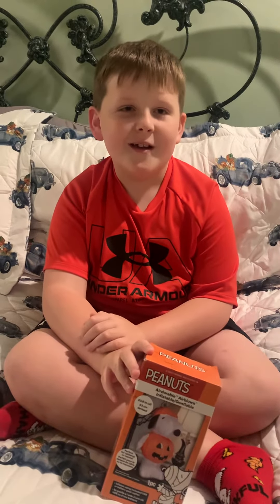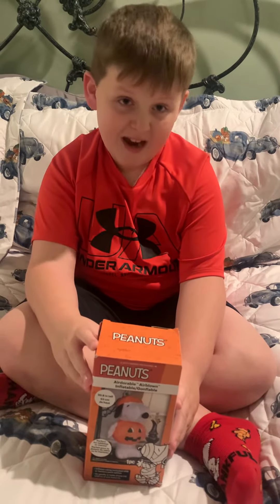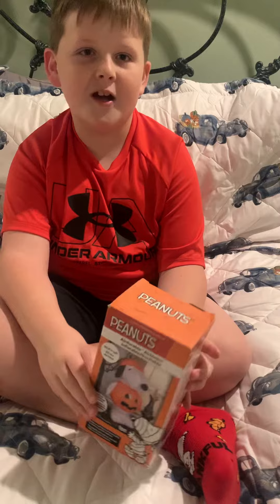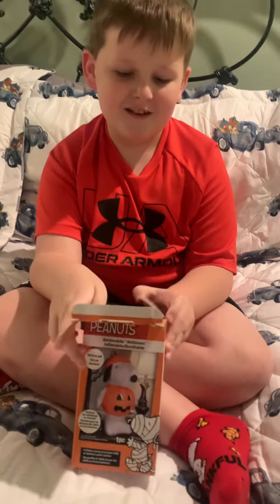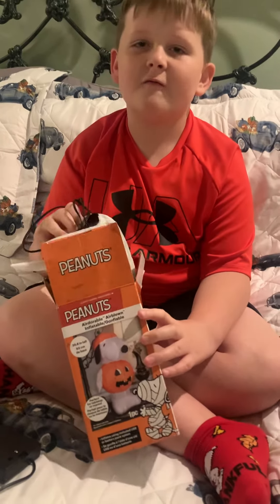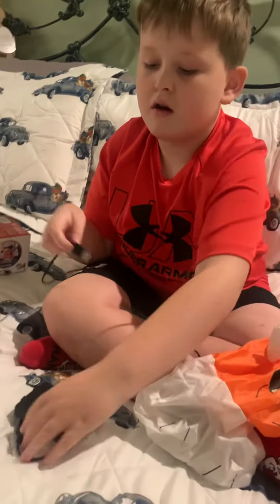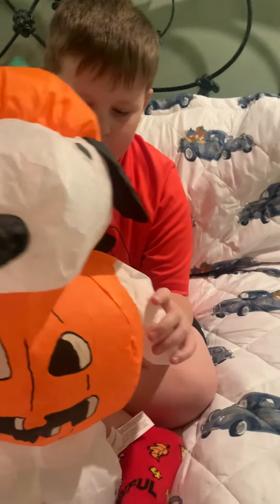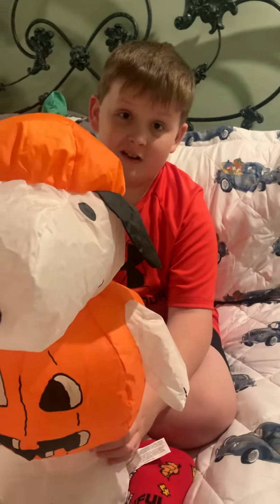Gemmy Airdorable Airblown Inflatable Snoopy